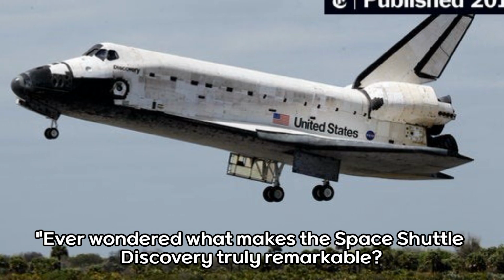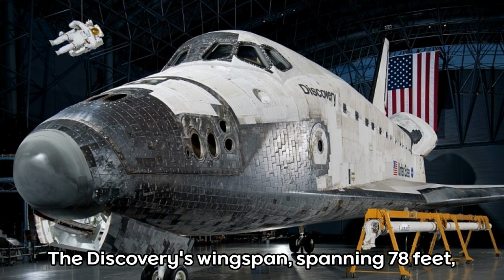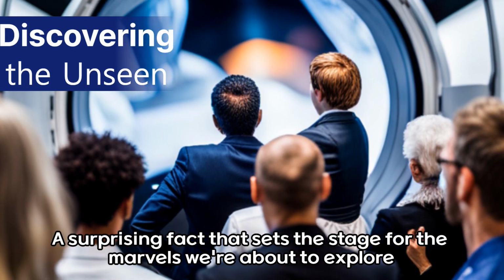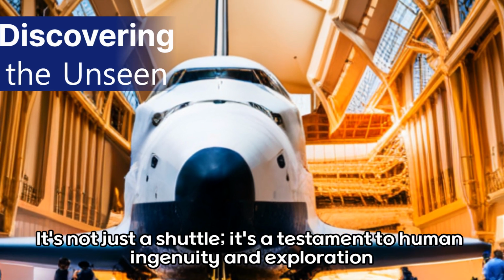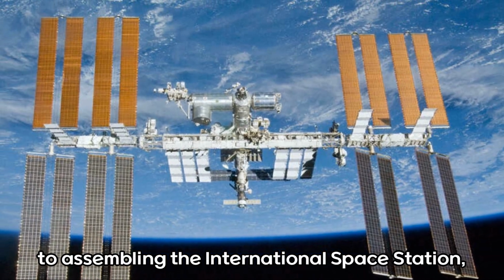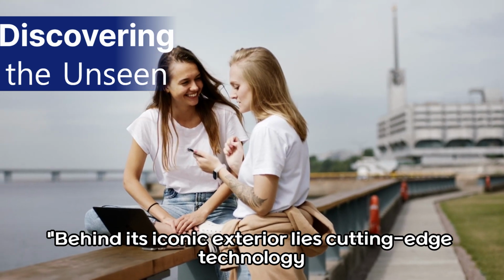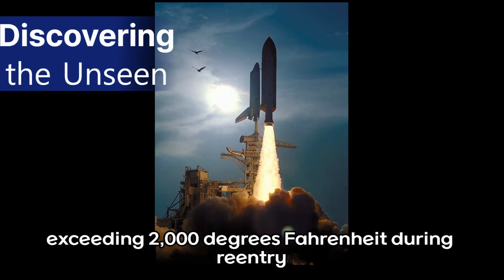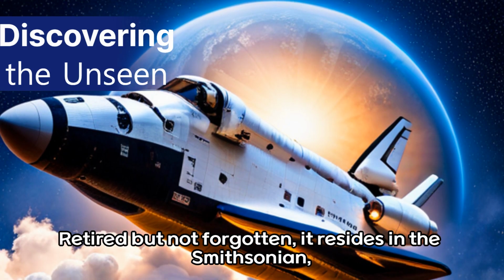"Discovering the Unseen: Space Shuttle Discovery Unveiled"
Embark on a cosmic journey as we unravel the secrets of the iconic Space Shuttle Discovery. From its surprising wingspan, wider than a basketball court, to its pivotal role in deploying the Hubble Space Telescope and assembling the International Space Station, this video explores the shuttle's awe-inspiring feats. Delve into the technological marvels that protected it from scorching temperatures during reentry, and witness its legacy as it now resides in the Smithsonian, a symbol of human ingenuity reaching for the stars. Join us in this visual exploration of a spacefaring legend.